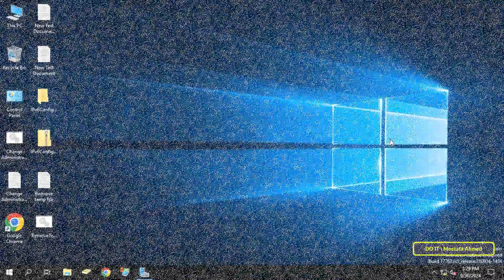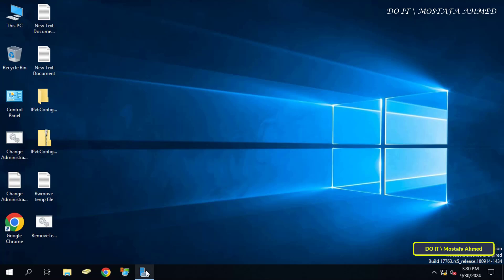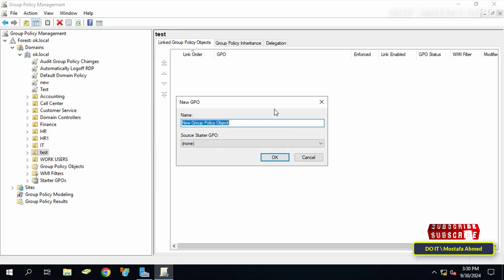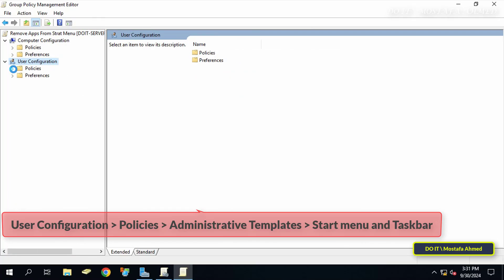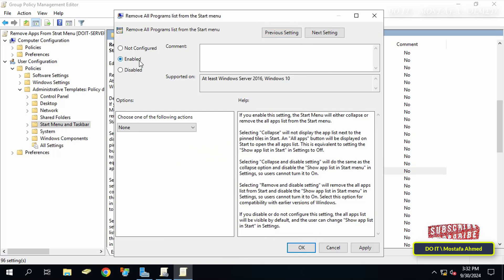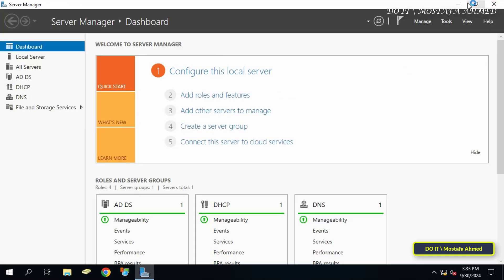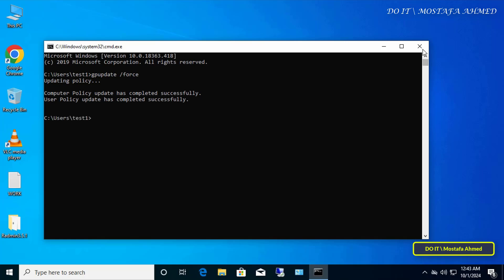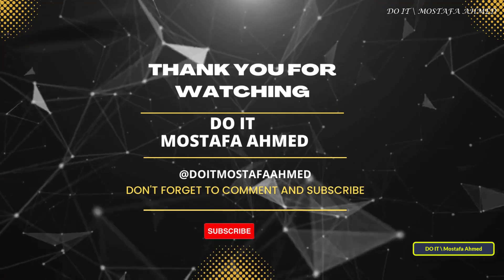Create a GPO to Remove All Programs From The Start Menu | Windows Server 2019 / 2022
In this video I explain how to remove programs from the Start menu for domain users. You can create a GPO using group policy and apply it to domain users to remove programs from the Start menu.
Path in group policy: User Configuration →  Policies →  Administrative Templates →  Start menu and Taskbar.
Policy name: Remove all programs list from the Start menu.
Steps to remove programs from the Start menu are simple steps. Follow the video carefully and I am waiting for any inquiries in the comments.
Remove all Start Menu Programs Via Group Policy on Windows Server 2019 / 2022,
Create GPO to Remove all Start menu icons on Windows Server 2019 / 2022,
Remove All Programs list from the Start menu Using Group Policy,
GPO – Remove All Programs From the Start Menu,
Add or Remove All Program Lists from  Start Menu Using GPO on Windows Server 2019,
Remove Apps From the Start Menu in Group Policy,
Start Menu Policy Settings,
How to Hide Programs in Start Menu Using Group Policy on Windows Server 2019 / 2022,